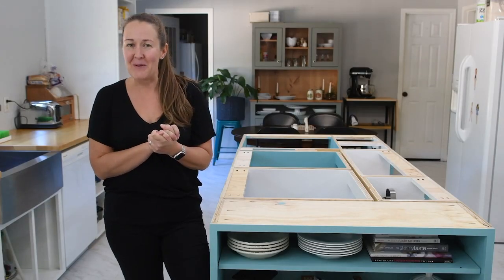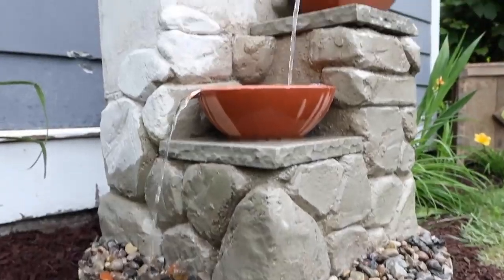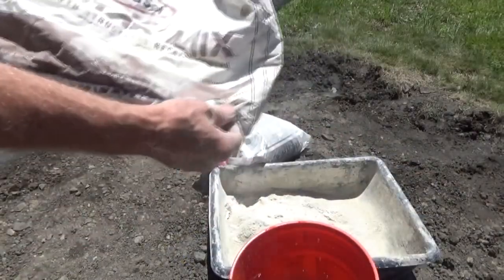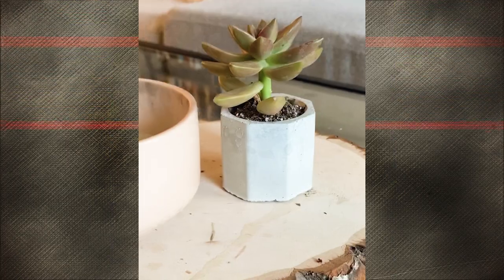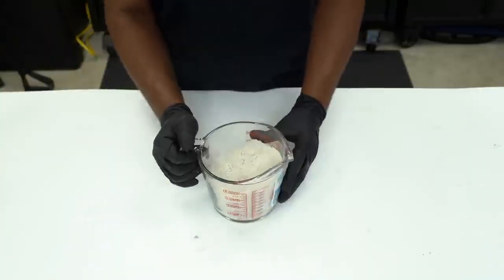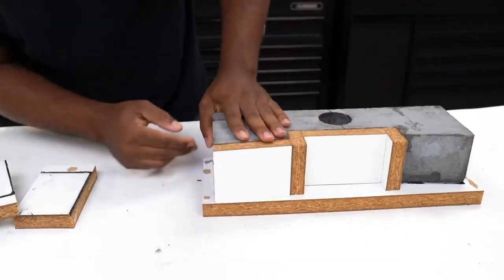Some Rapid Set® DIY Projects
Featured DIYers